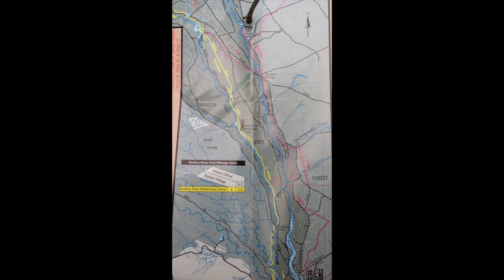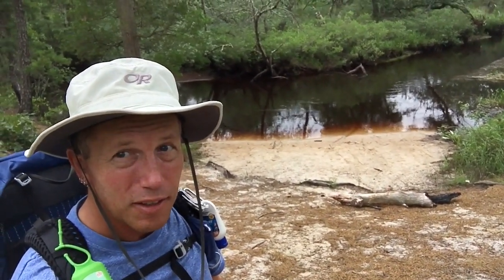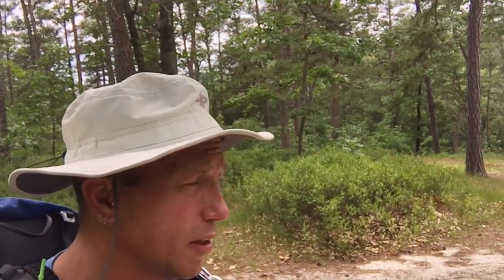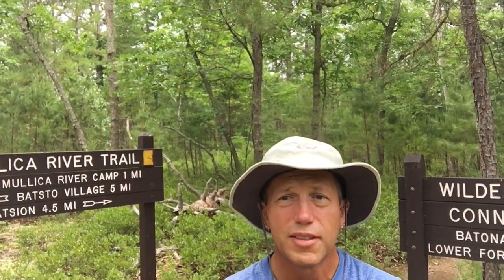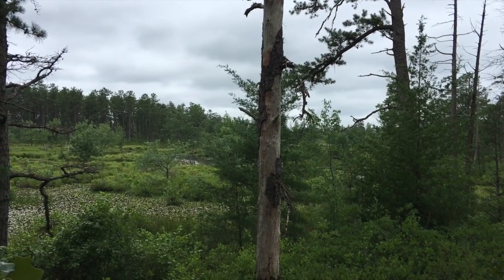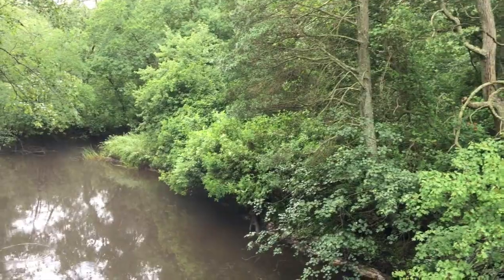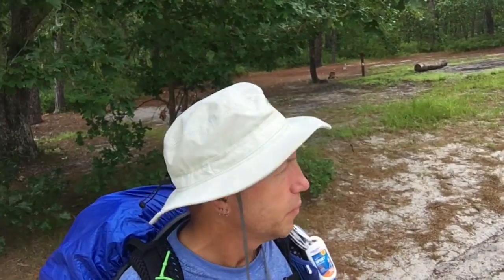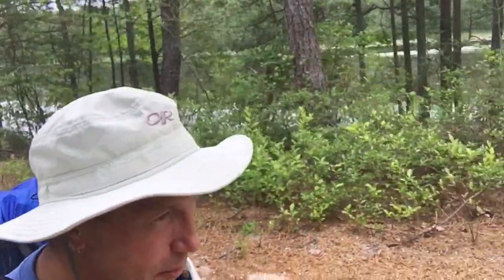Mullica River Trail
Wharton State Forest